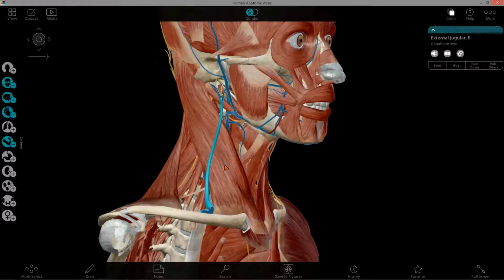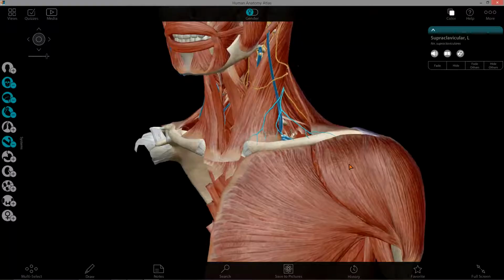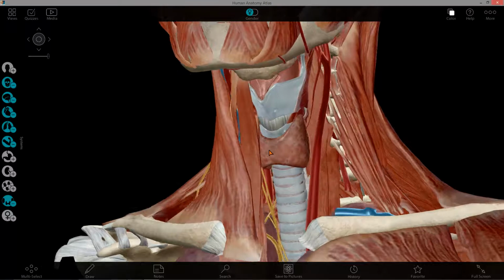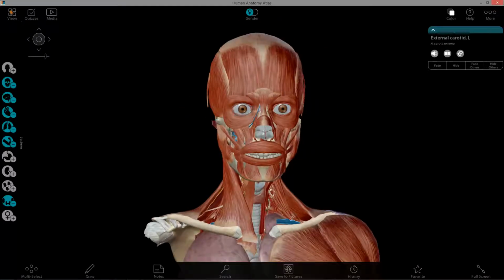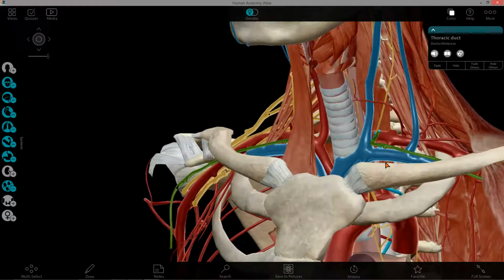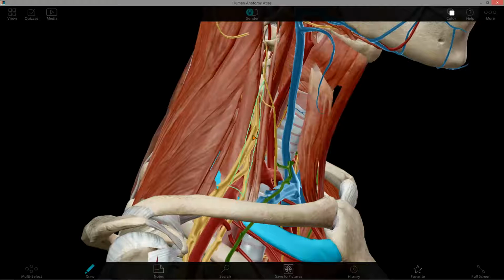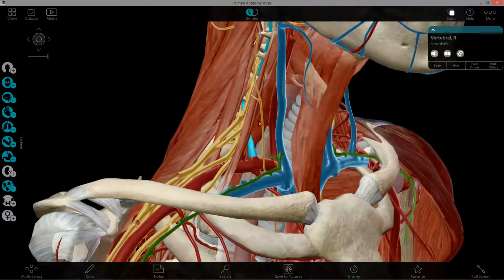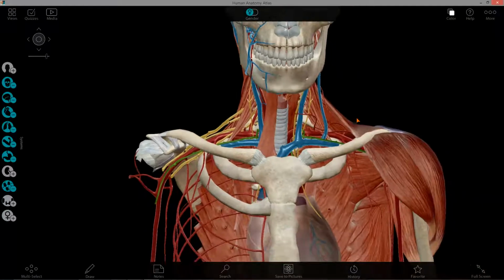HEENT Lab 2 Part 2 Neck